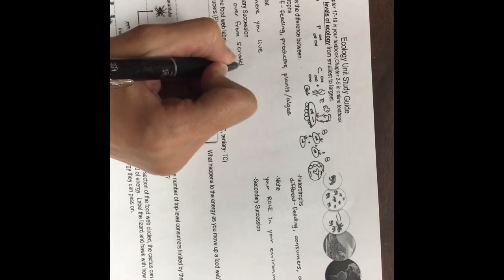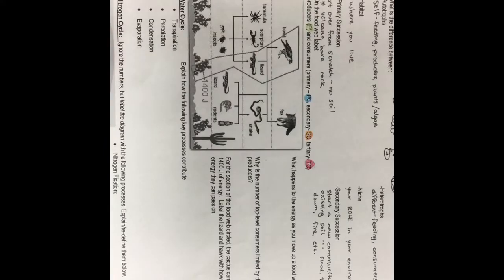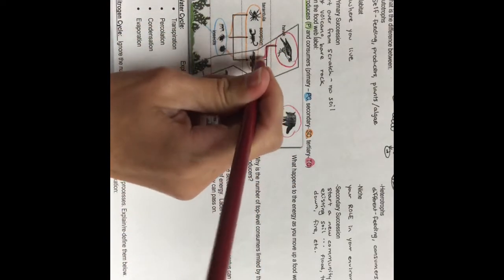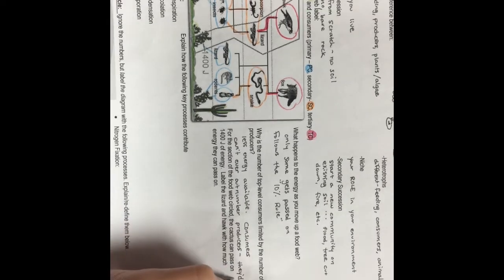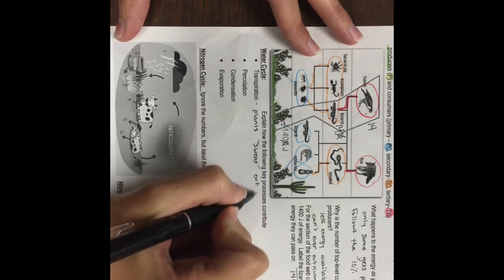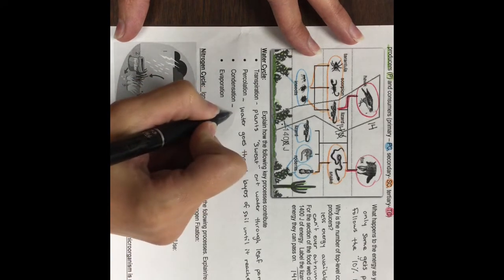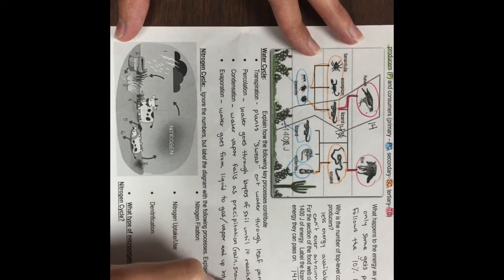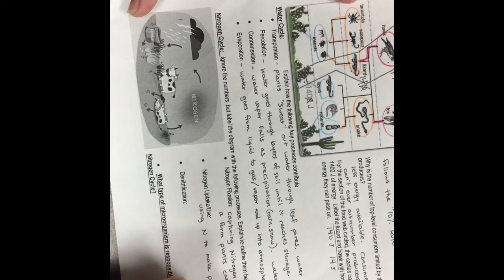2019 Ecology Study Guide Key